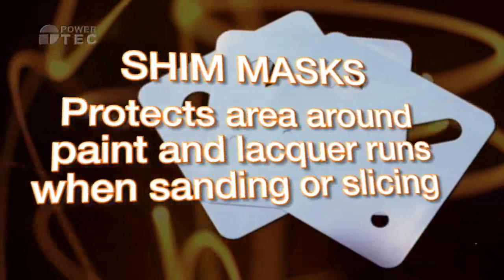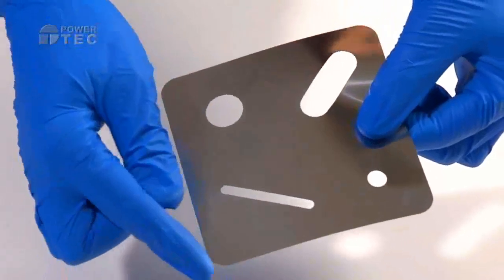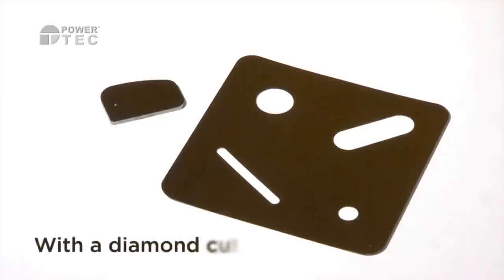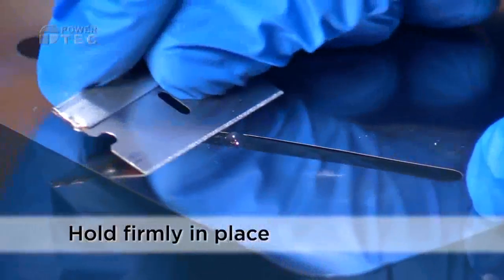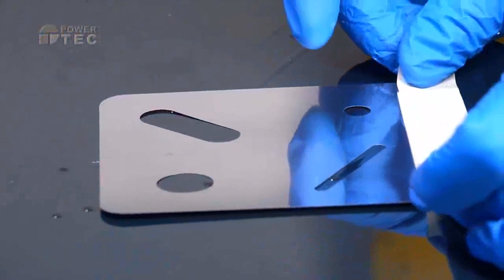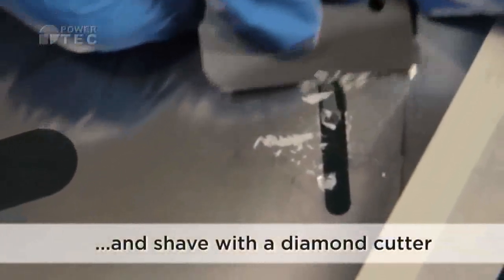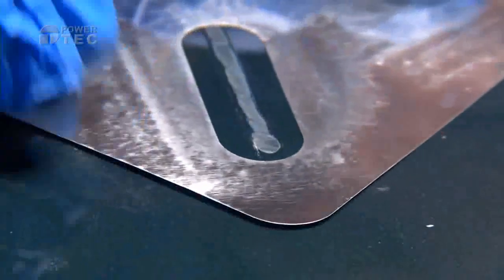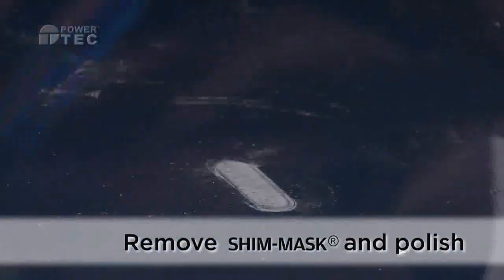92439 | Power-TEC Shim Masks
This is an interesting new idea from Power-TEC: to be used by professional vehicle refinishers and SMART repair operators, these ultra thin stainless steels shim masks (part number 92439), are used to protect surrounding paint while runs or imperfections are removed with either a razor blade or sanding block.

•Manufactured from 304-grade stainless steel, the mask shapes are chemically etched thus ensuring no burring or sharp edges and a perfectly flat mask. The choice of four stencil shapes allows different shaped and sized runs or imperfections to be tackled. The masks are placed over the imperfection (ensure that paint is completely dry and cured) and held in place with masking tape. A new, sharp razor blade can be used to slice away the run or imperfection or a sanding block can be used wet or dry. Final feathering is achieved by placing a slightly larger stencil shape over the repaired area and finishing with P2000 paper. The repair is then machine polished and finished off.

•The shim masks are robust and stored in the supplied sleeve for future use. A real time saver and available now from your Power-Tec stockist.